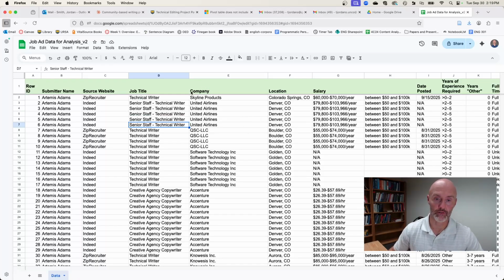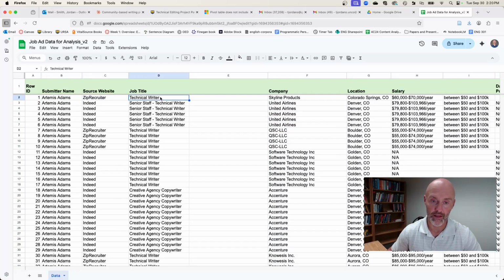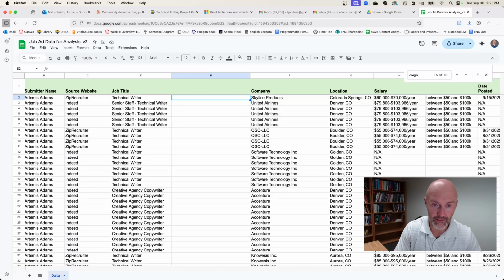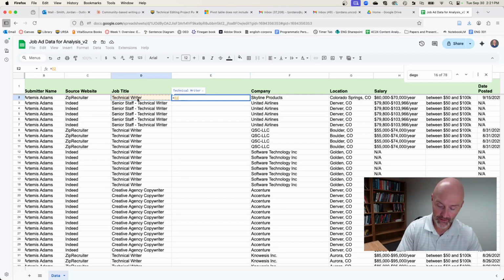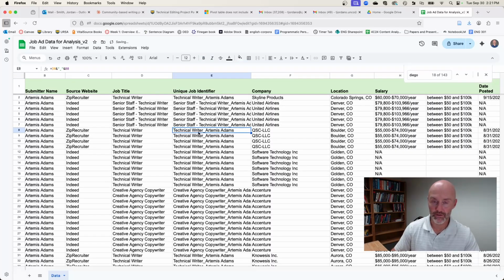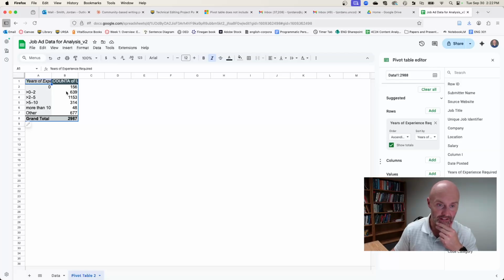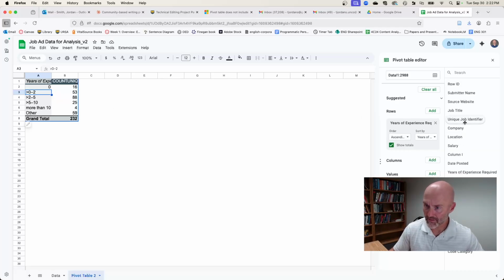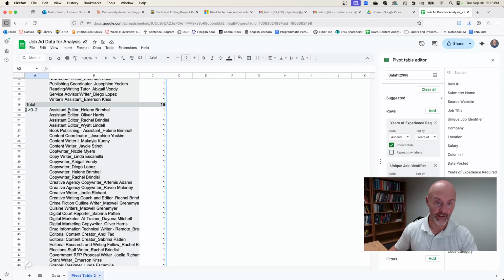Getting unique job titles